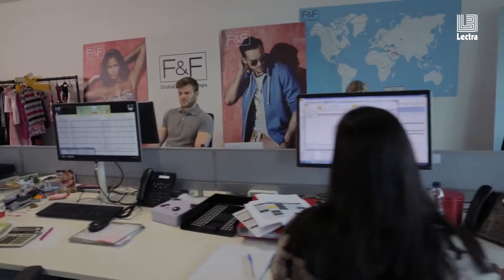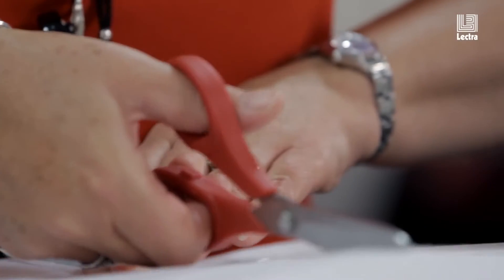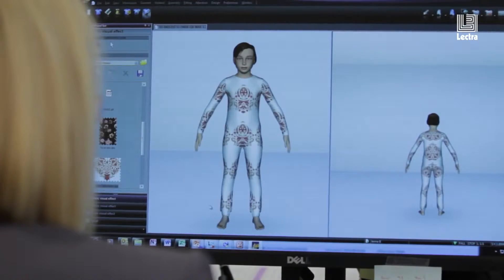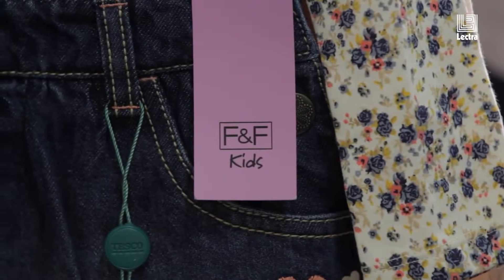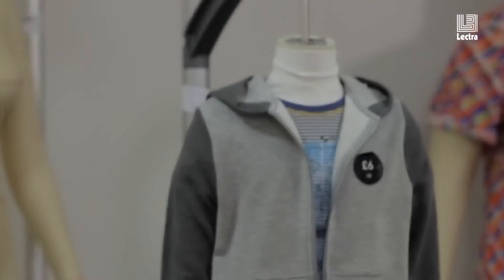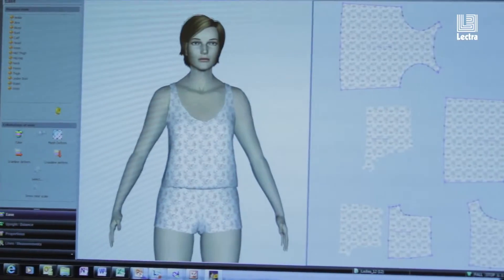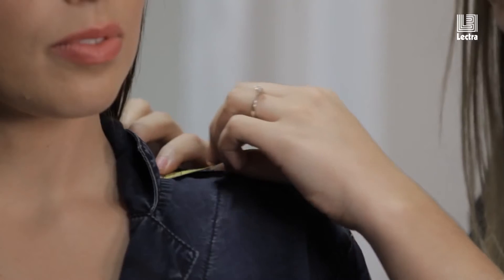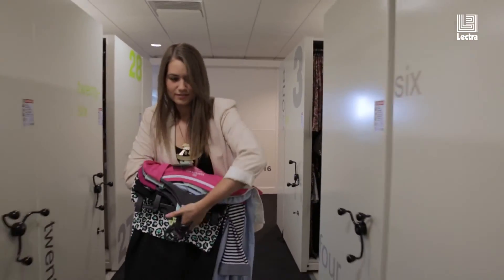Lectra 3D Fashion, sistema de software para la industria de la moda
Diseño de prototipos en 3D, y diseño de patrones.